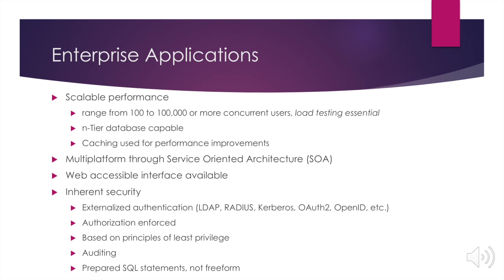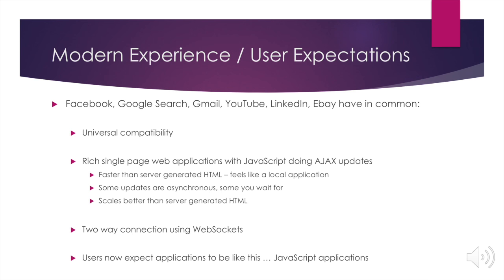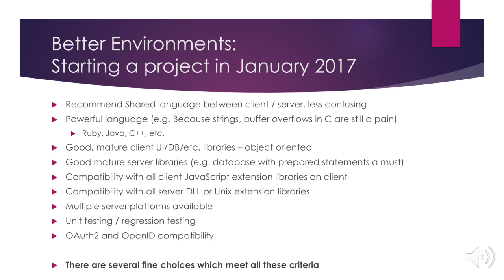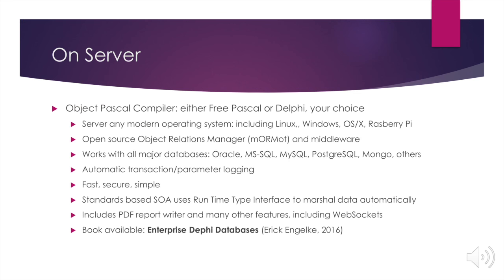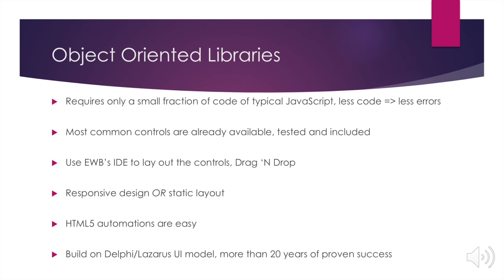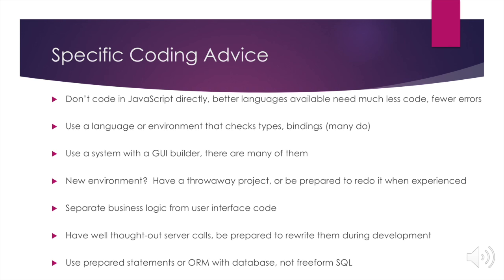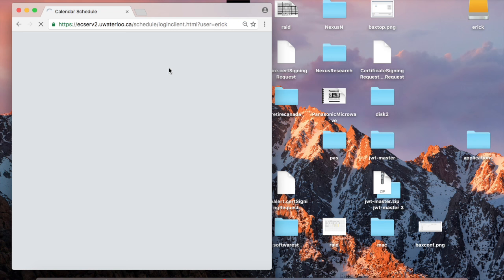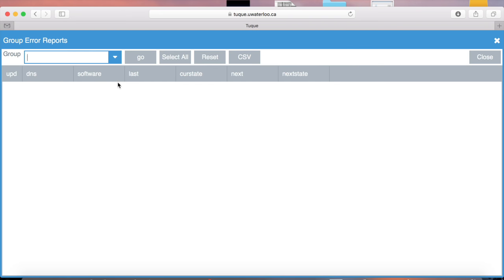watitis conference 2016 mORMot and Elevate Web Builder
WatITis Talk : Web and Mobile Apps
By Erick Engelke
Director, Engineering Computing
University of Waterloo,
Ontario, Canada

What do users expect from today’s applications?  Why is the web increasingly important for database applications?  What is an enterprise-capable application?  Which Web technology promises did not pan out?  How can you leverage today’s tools for faster, reliable development of modern Web and Mobile applications?  How can you reduce the amount of code and eliminate most run-time errors?

In this presentation, I answer the above questions and demonstrate using Elevate Web Builder and mORMot using SOA to create attractive, fast, powerful and useful applications.